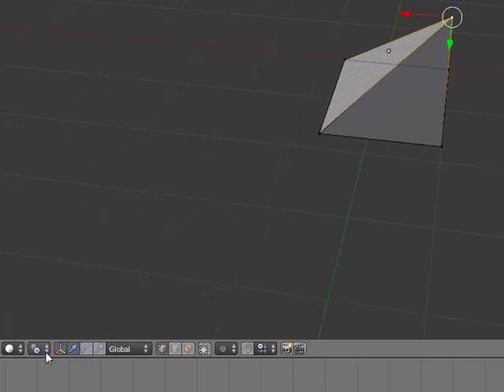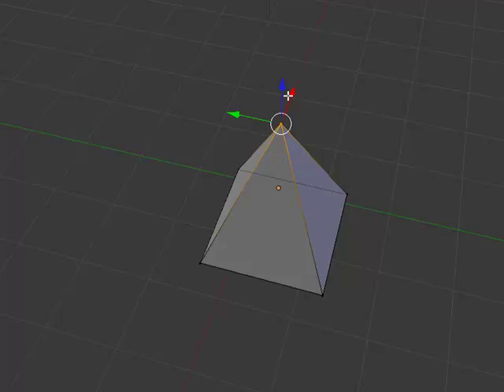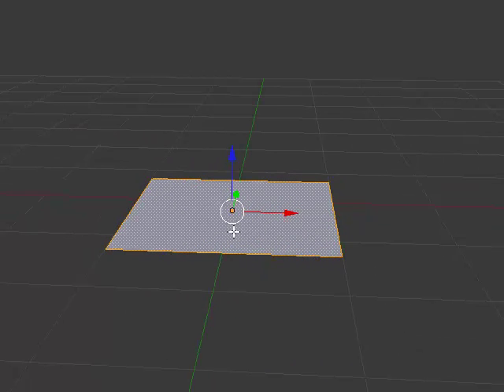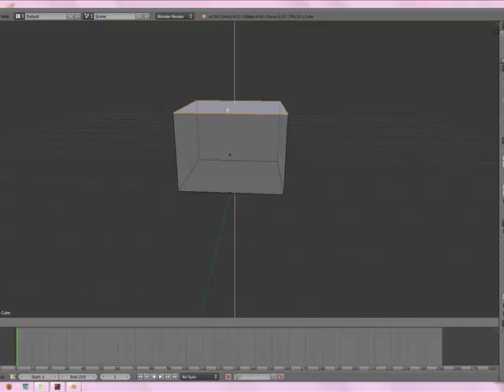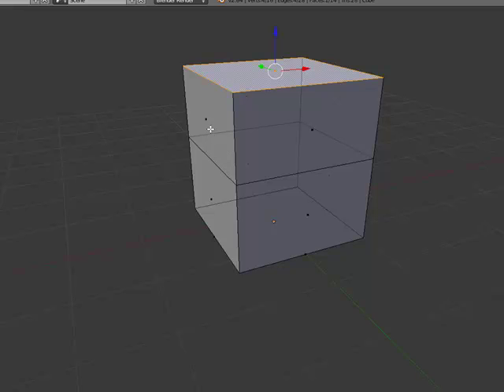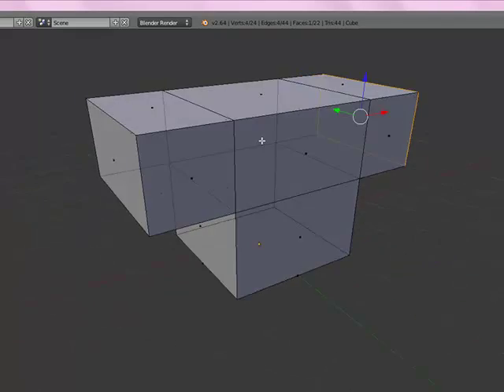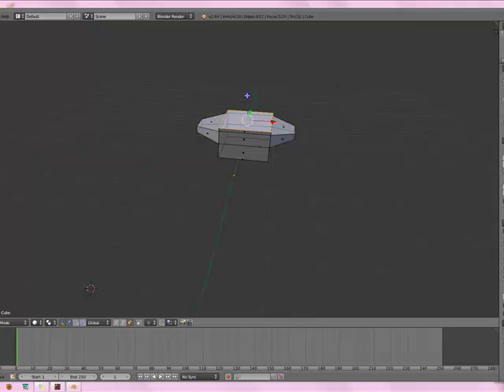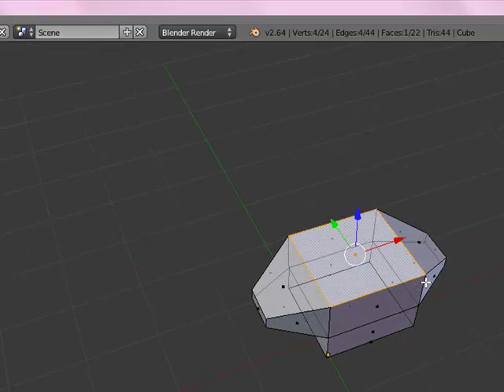Blender 2.64 - 3c - Edit mode, moving, scaling, rotating, selecting, extruding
Summary: In tutorial 3a, 3b and 3c I look at g, s and r to grab, select and rotate freely and along axes , e to extrude, b to block select.